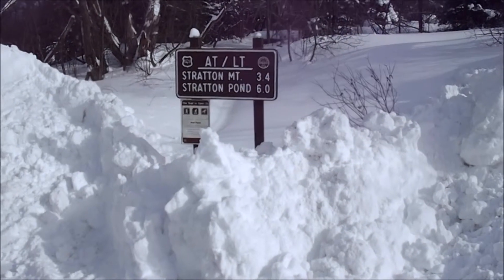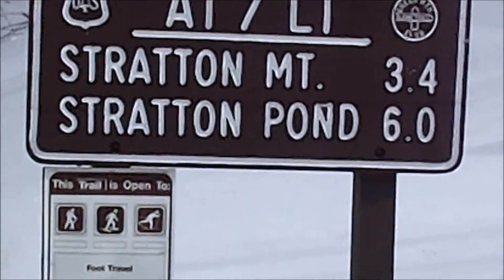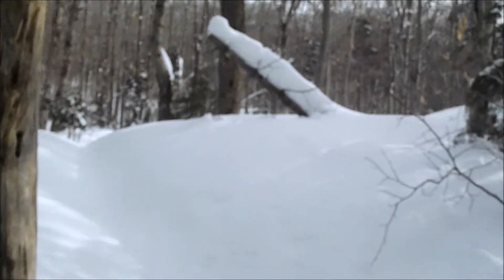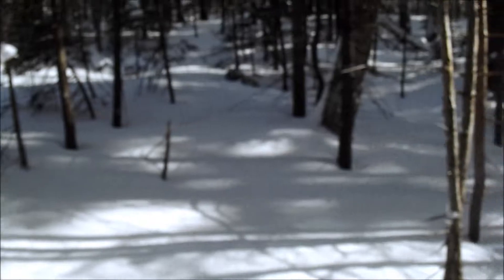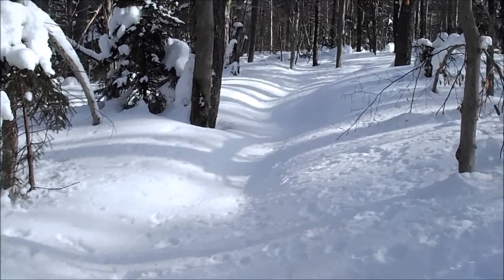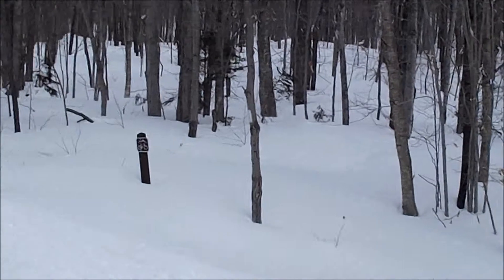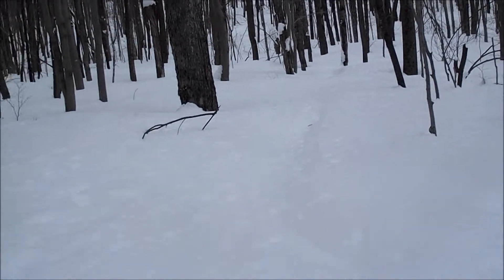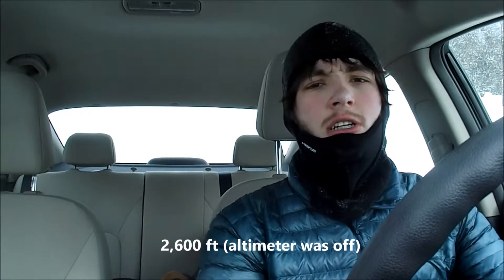Stratton Mountain, VT (Attempt to 2,600 ft)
This one was a flat failure. Even with snowshoes, it took me an hour to walk 1.4 miles. Through 1-2 feet of unpacked snow. I was so exhausted by the time I hit the turnaround point that I just threw in the towel. Another day, Stratton...

Next time I do any long-distance trail breaking, I'm bringing my crew (or a crew)!